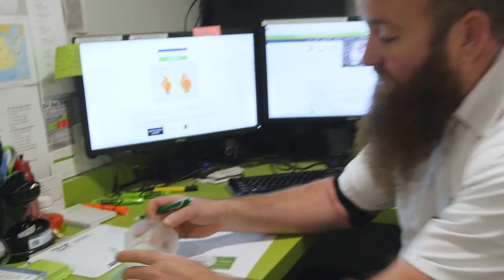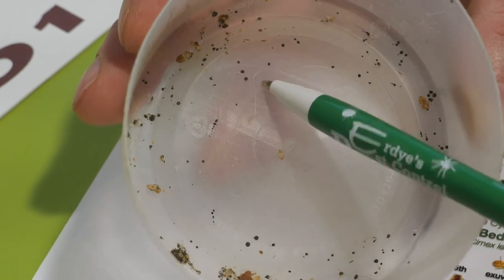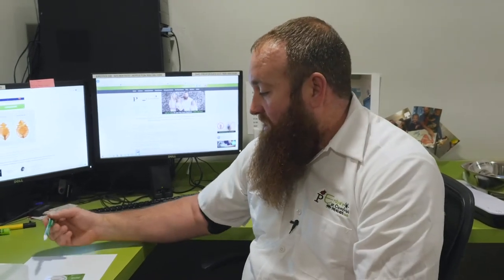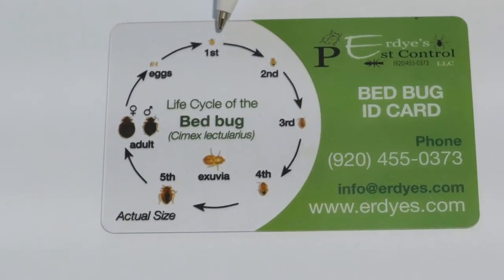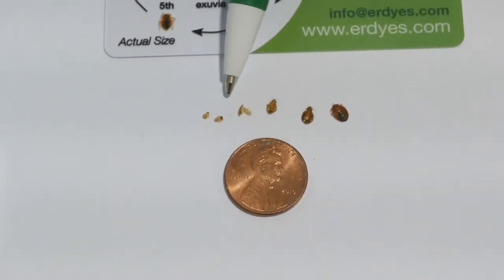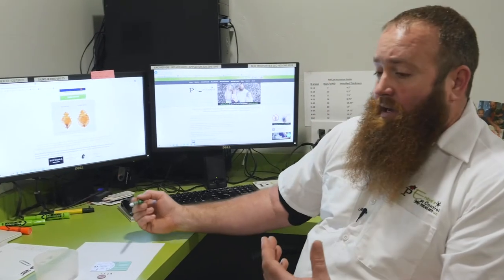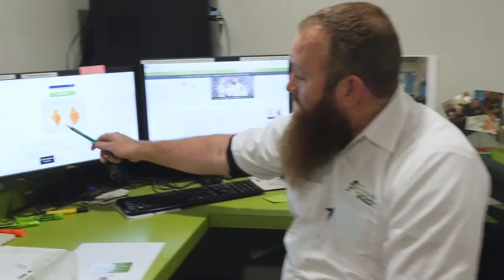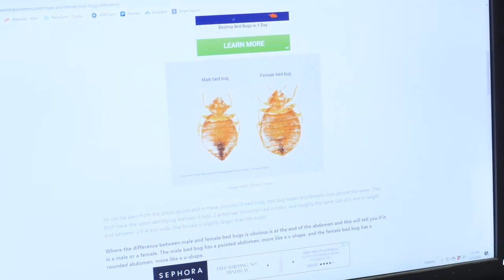Bed Bug Basics: How to Identify a Bed Bug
Bed Bugs are one of the hardest pests to get rid of in your home. They are small, hard to see, and can hide in virtually any nook or crevice. Many people don't know what bed bugs looks like or how to find the bed bugs. In this video we will show you how to identify bed bugs and how to get rid of bed bugs.